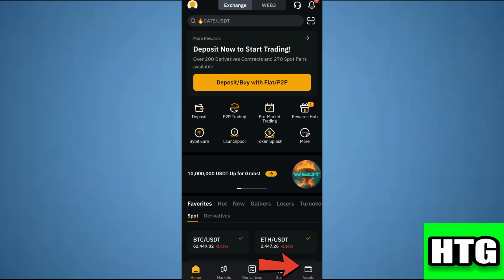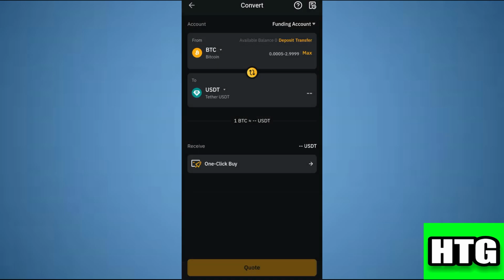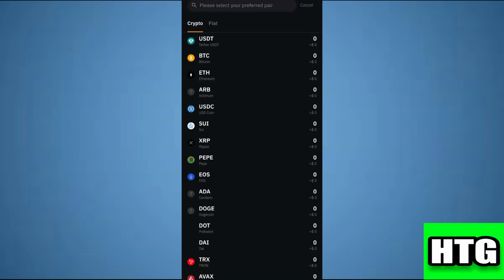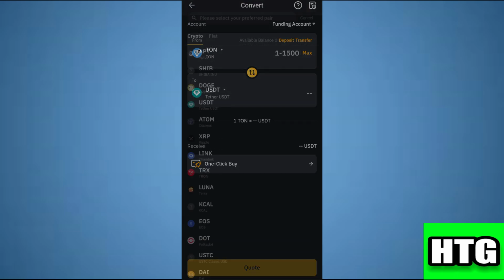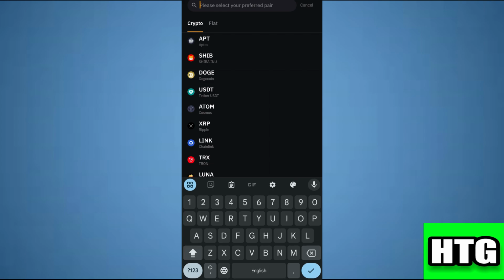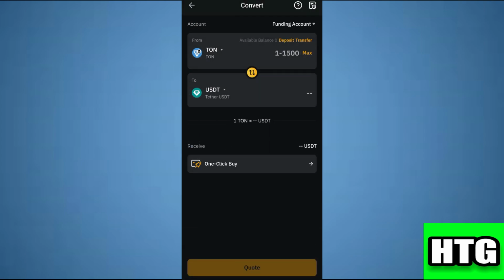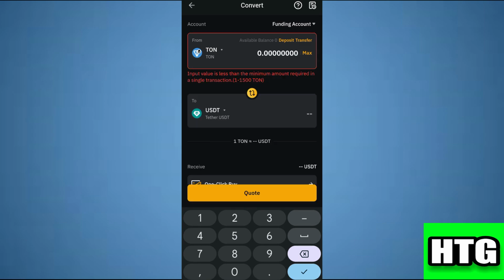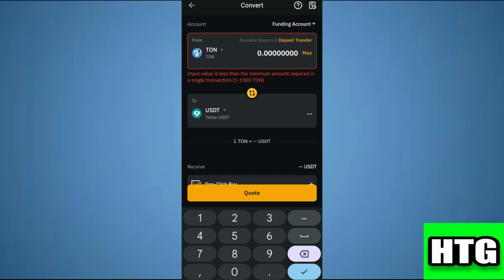HOW TO CONVERT TON TO USDT ON BYBIT 2025! (FULL GUIDE)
This comprehensive guide provides detailed instructions on how to convert TON (The Open Network) tokens to USDT (Tether) on the Bybit cryptocurrency exchange. Learn how to fund your Bybit account with TON, place a conversion order, and withdraw your USDT.